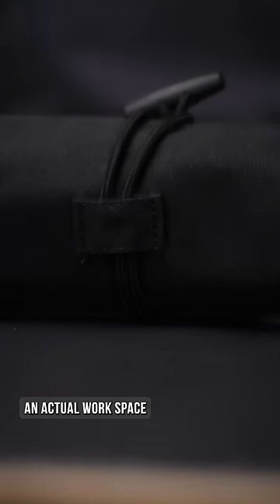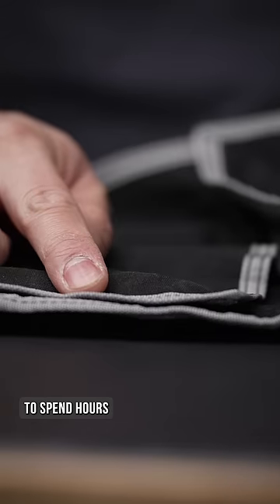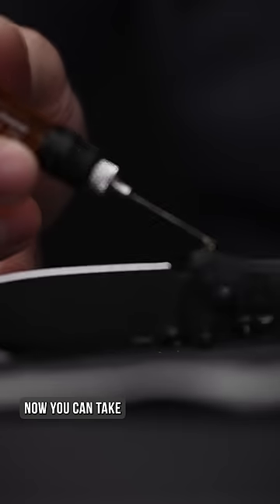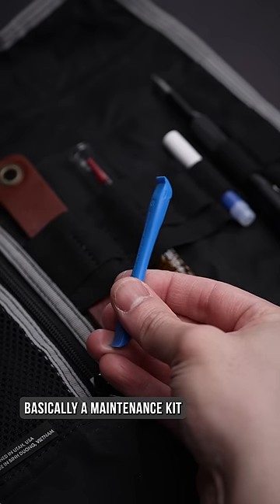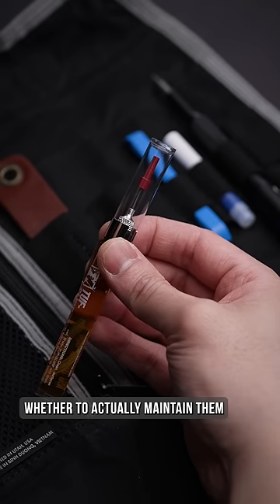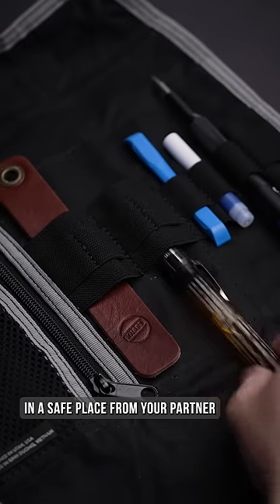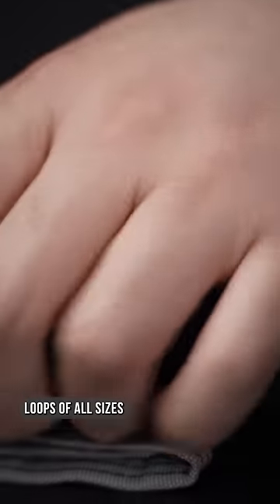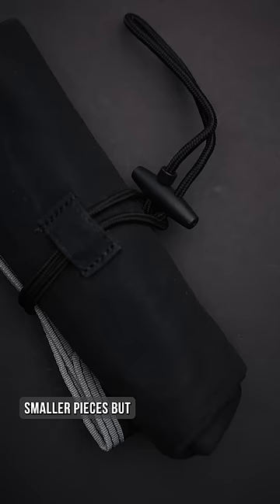My favorite burrito... 🤤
🛒 Knafs Tool Burrito